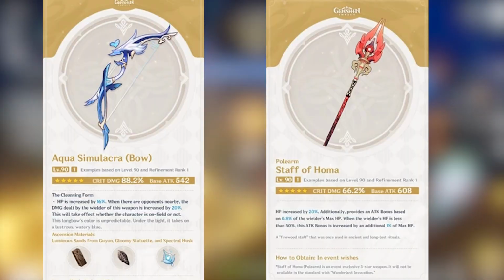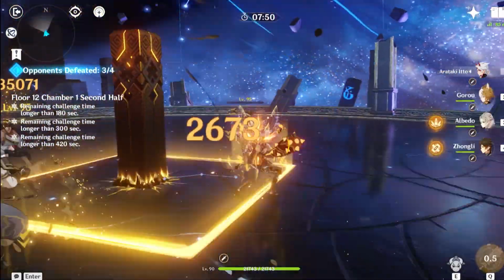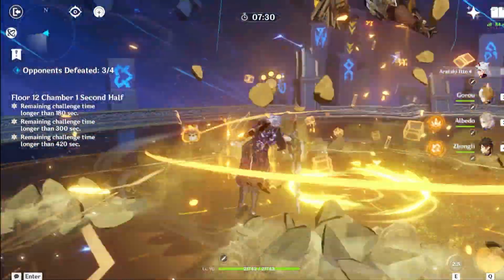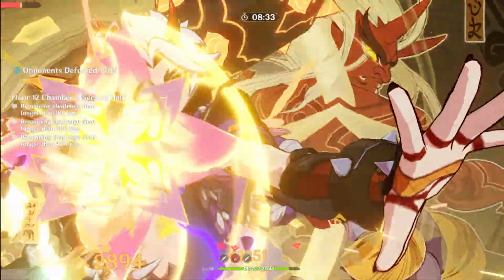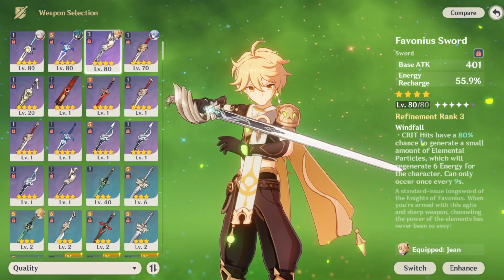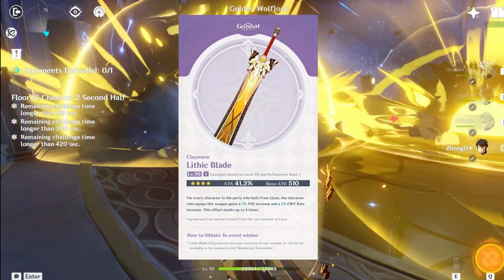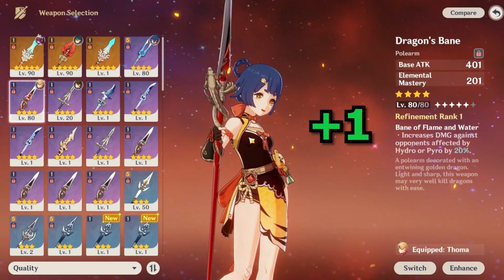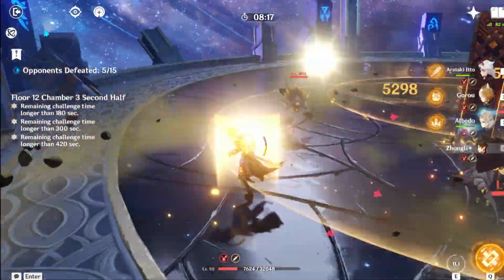Bait or Great? Hu Tao Yelan Weapon Banner Review | Genshin Impact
Just a simple and quick weapon banner review for the Staff of Homa and Aqua Simulacra Weapon Banner.

Chapters:
0:00 Can you use both of these 5-star weapons effectively?
0:18 What future banners might you want to spend your primogems on?
0:40 Can both of these 5-star weapons be used on multiple characters?
0:50 Are there enough good four-star weapons on this banner?
2:22 Takeaway